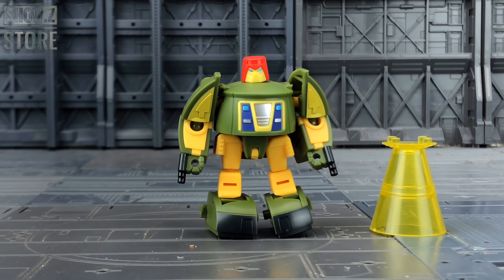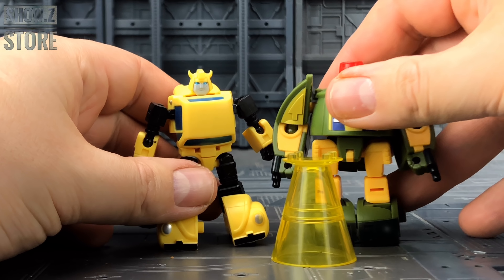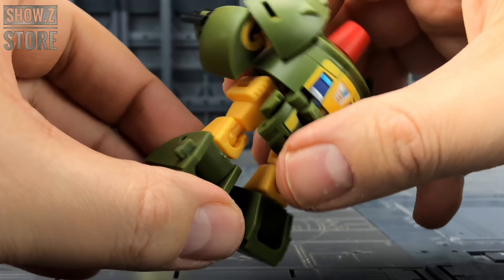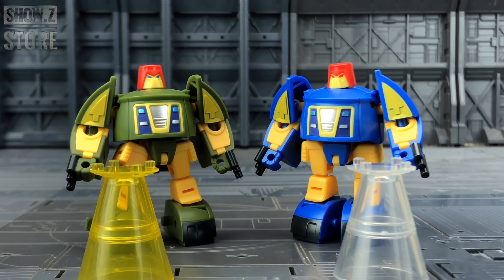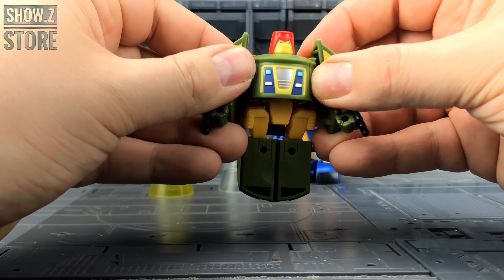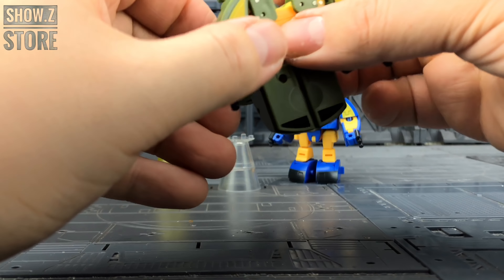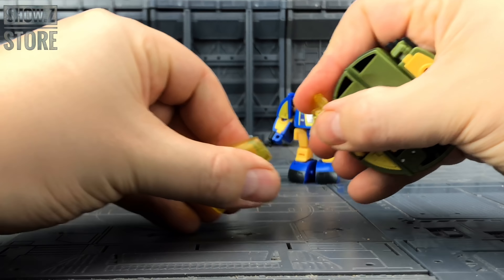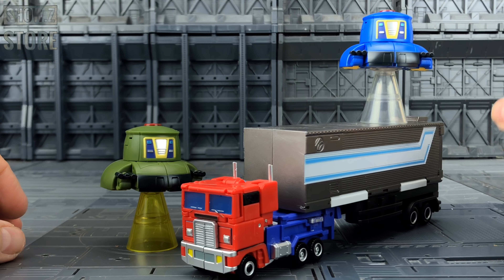NewAge NA H6 H6B Mini King Kong Transformers Legend scale Cosmos / Pathfinder